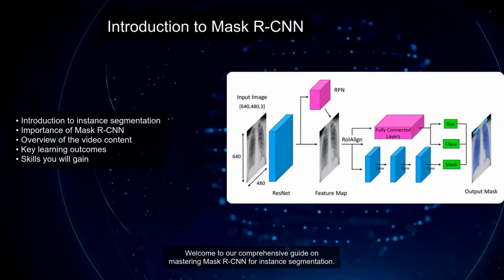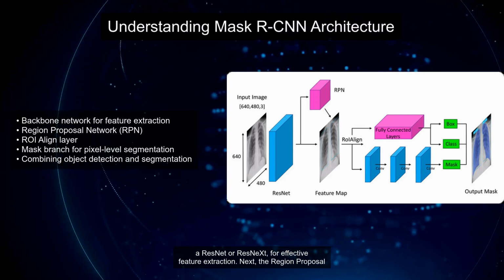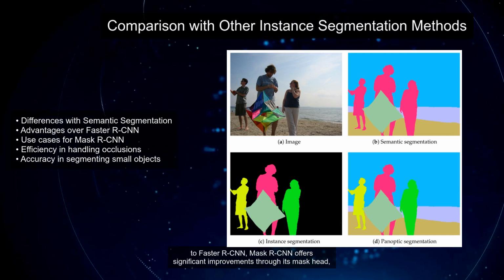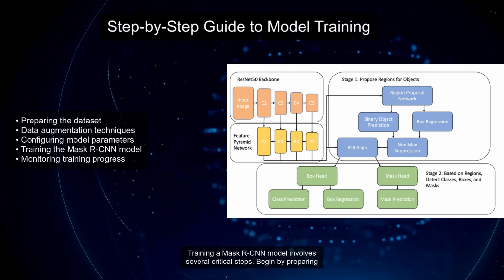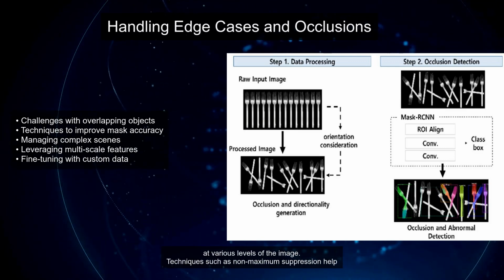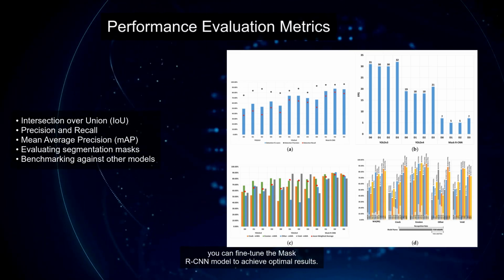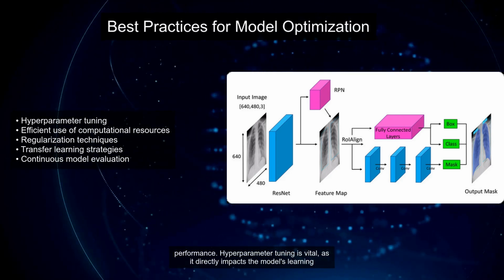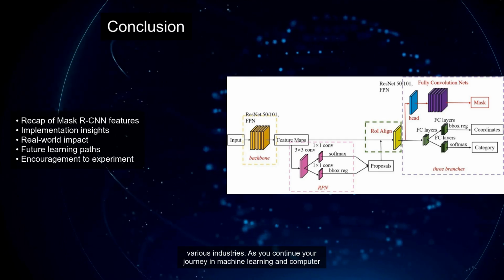Mastering Mask R-CNN for Instance Segmentation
Unlock the full potential of instance segmentation with our comprehensive tutorial on Mastering Mask R-CNN. Dive into the world of computer vision as we explore the architecture and implementation of Mask R-CNN using Python and TensorFlow. This video will walk you through the essentials of instance segmentation, the significance of Mask R-CNN, and the skills you'll acquire along the way.

You'll gain a deep understanding of the Mask R-CNN architecture, including the backbone network, Region Proposal Network (RPN), ROI Align layer, and the mask branch for pixel-level segmentation. Discover how Mask R-CNN excels in combining object detection and segmentation, and how it compares with other methods like Semantic Segmentation and Faster R-CNN.

Learn how to set up your environment with Python and TensorFlow, and get hands-on with model training, dataset preparation, and performance evaluation. We'll also tackle common challenges such as overlapping objects and occlusions, and share techniques to enhance mask accuracy.

Explore real-world applications from medical imaging to robotics, and understand the metrics like IoU, Precision, Recall, and mAP that are crucial for evaluating model performance. We'll also provide best practices for model optimization, including hyperparameter tuning and efficient resource usage.

By the end of this tutorial, you'll have a solid foundation in Mask R-CNN implementation, ready to apply your knowledge to diverse scenarios. Join us and take your instance segmentation skills to the next level!